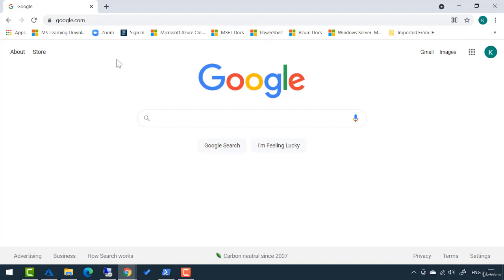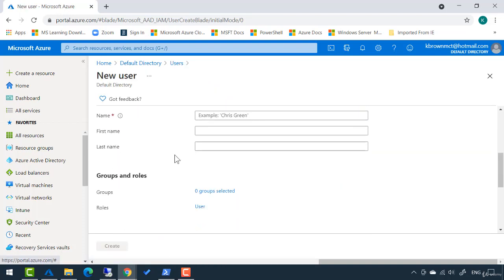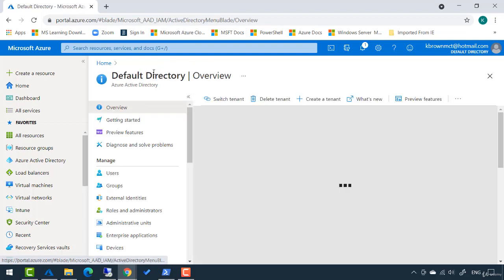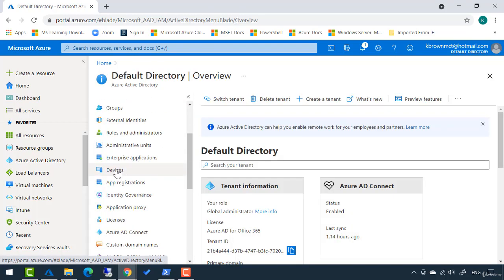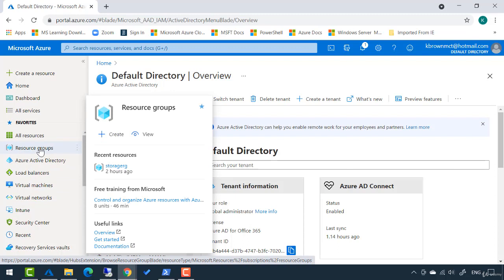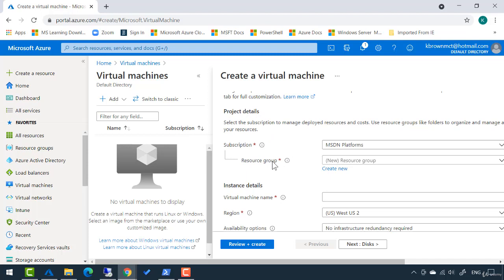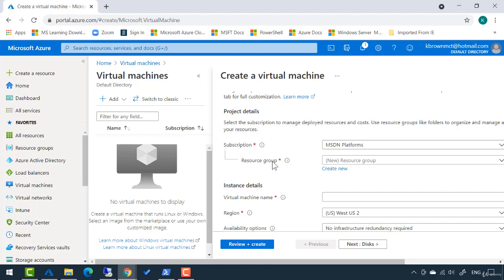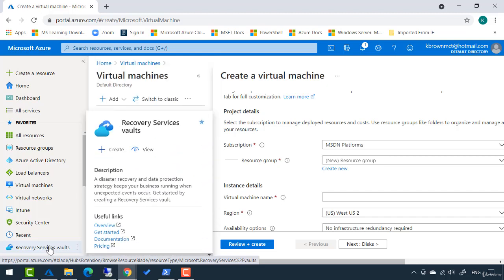Demo Azure Overview Windows Server AiAzure @AiAzure